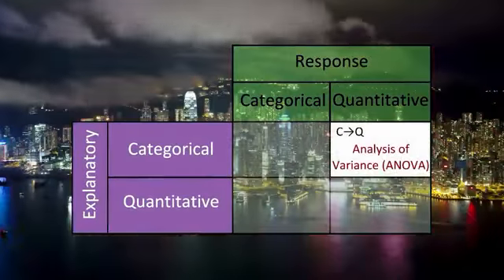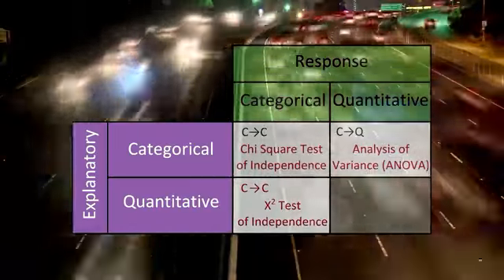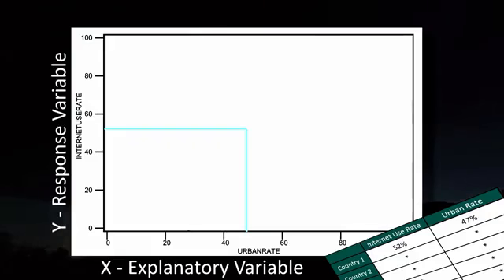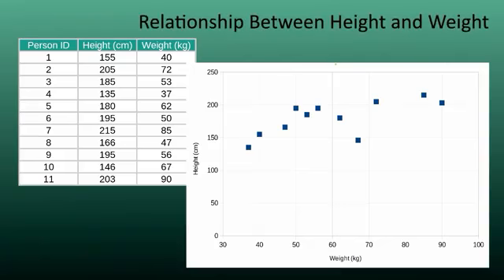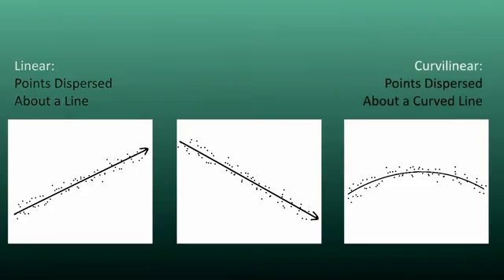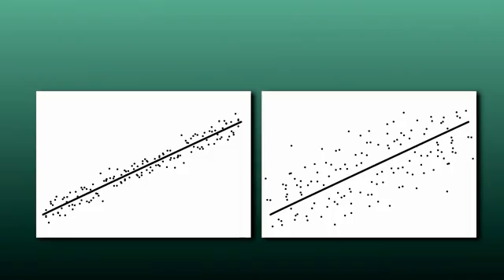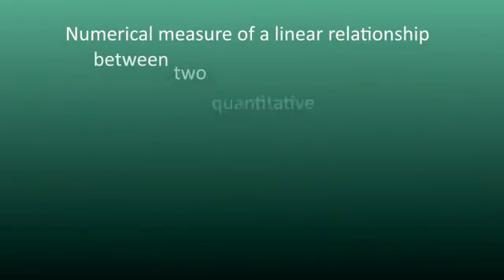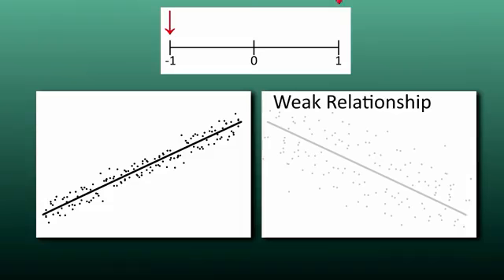03 01 Pearson Correlation